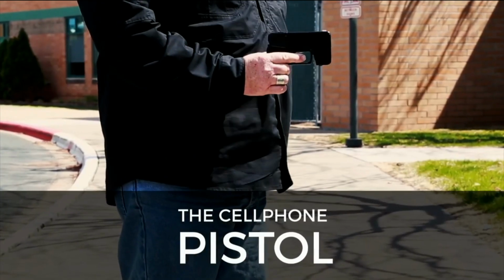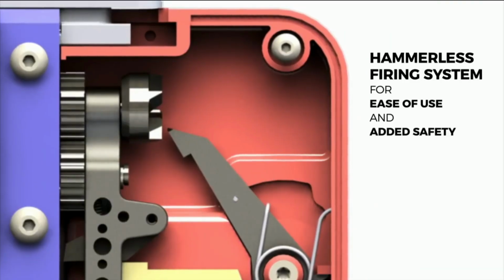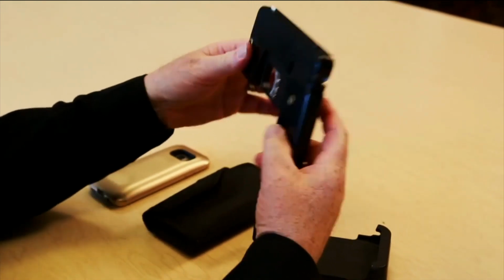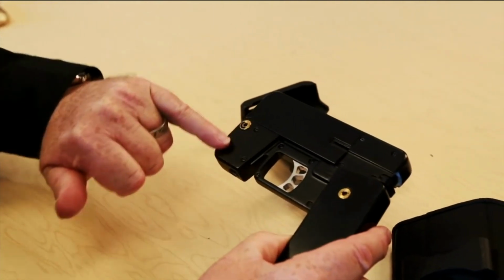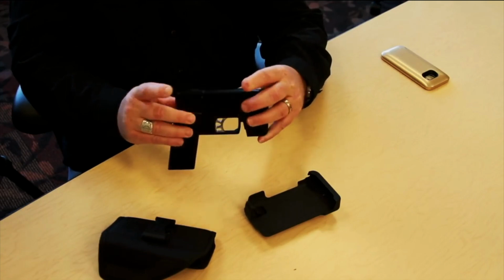CN Live | Kirk Kjellberg: The Gun That Looks Like a Smartphone - 5/17/17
A new gun is disguised as a smartphone. Colion finds out how it works. Catch new episodes of CN Live on NRATV.com Monday thru Thursday at 4 pm CST.